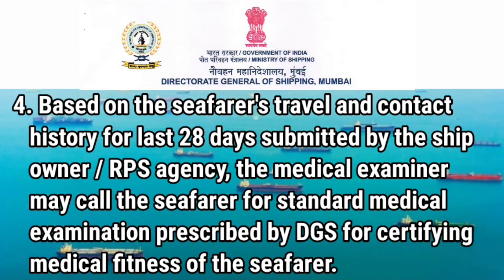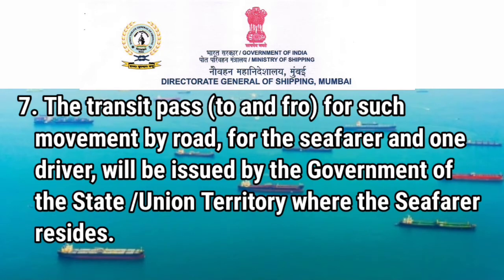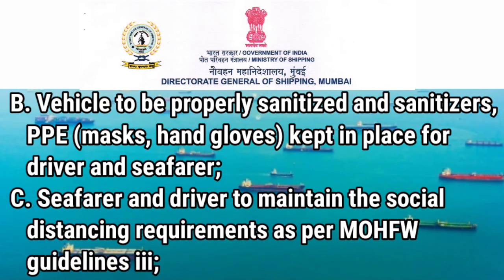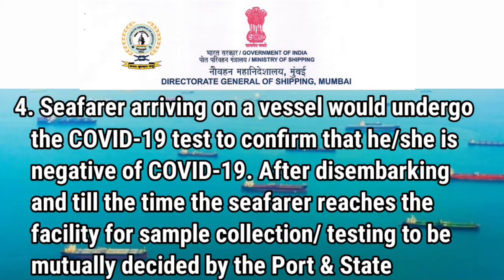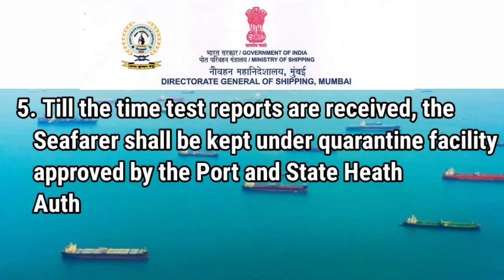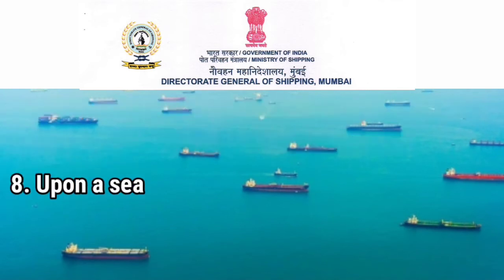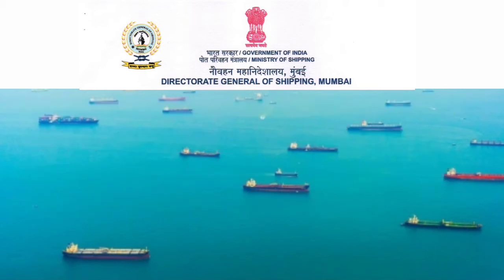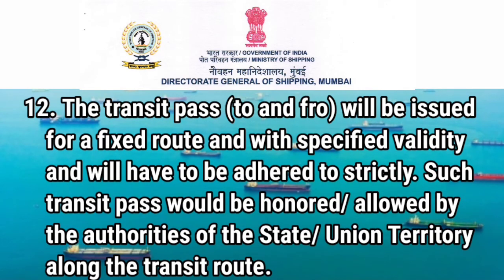Sign-on on / Sign Off At Indian Ports Procedure (SOP) Standard Operating Procedures / Protocols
Upcoming Video :

How to apply SID (Seafarers Identity Card)

How to apply Dengrous Cargo Endosment

How to apply watchkeeping

How to apply COP AB